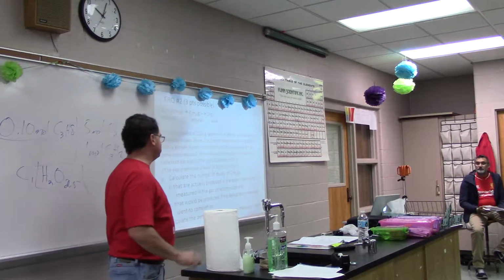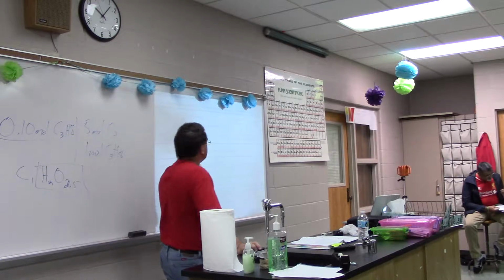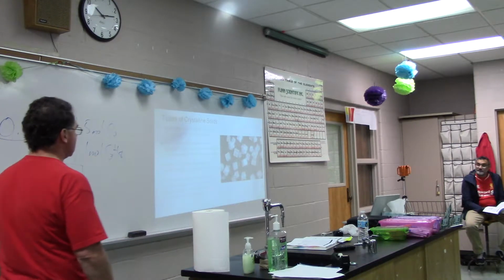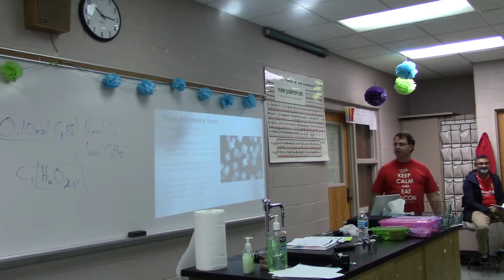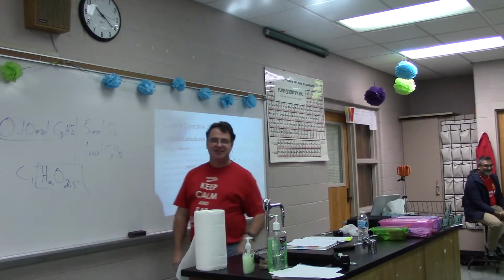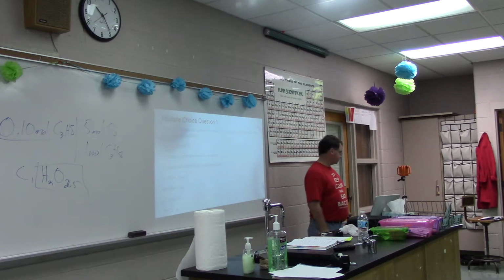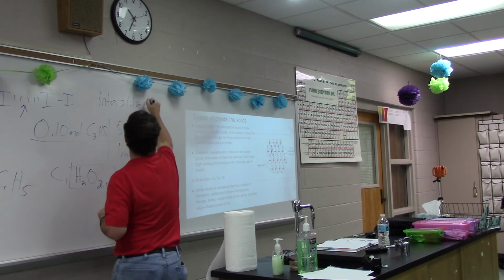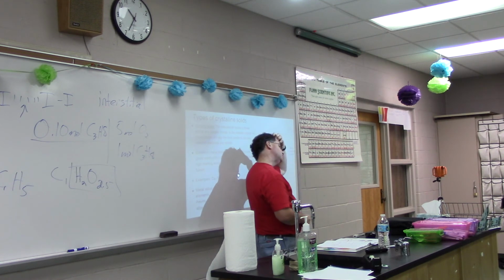chem session 2 part 2